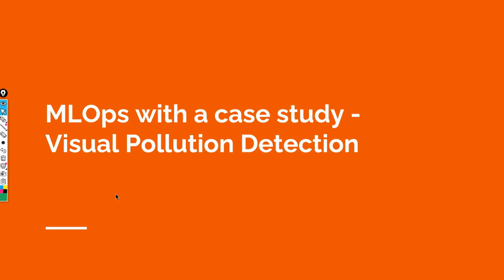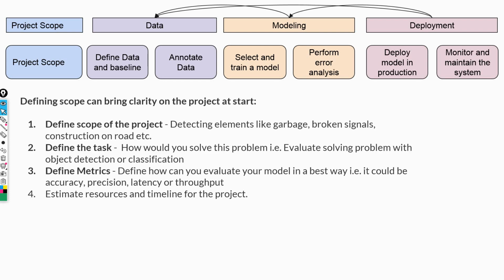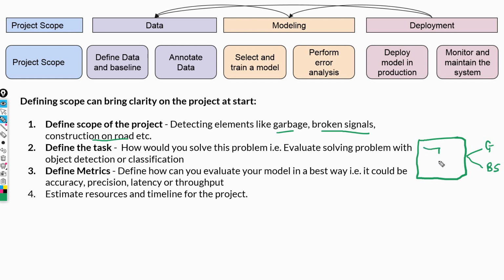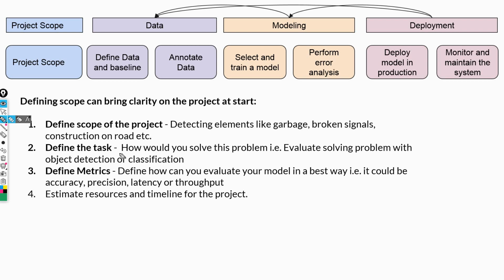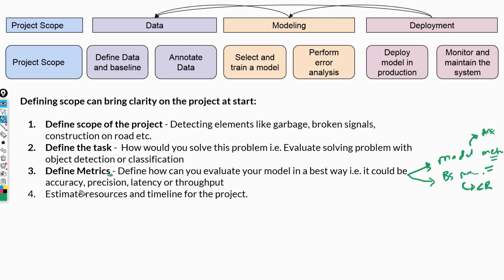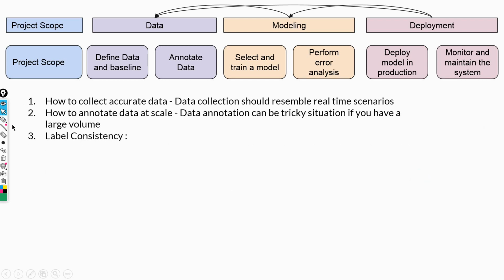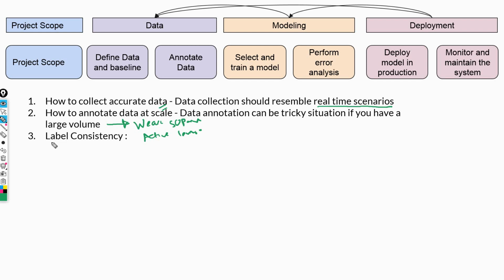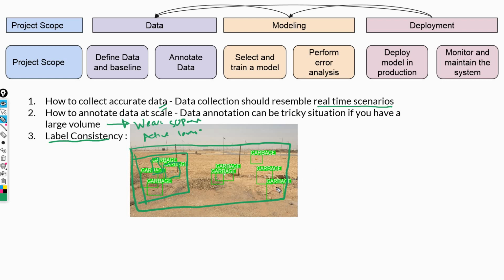MLOps and AIOps with a Real-Life Case Study - P1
mlops aiops MLOps and AIOps with a Real-Life Case Study – How One Company Can Benefit

Defining scope for clarity at the start:

1. Define scope: Detect elements such as garbage, broken signals, construction on roads, etc.
2. Define the task: Evaluate solving the problem using object detection or classification
3. Define metrics: Choose the best way to evaluate your models, such as accuracy, precision, latency, or throughput
4. Estimate resources and the timeline for the project.

Data Collection and Annotation:

1. Accurate data collection: Data should resemble real-time scenarios
Annotating data at scale: Large volume of data can be challenging to annotate
2. Label consistency: Ensure labels are consistent throughout the process
Experiment Tracking and Performance Improvement:

Experiment tracking:

1. Keep track of experiments to improve accuracy
2. Improving model performance: Experiment to take the model accuracy from a 66% baseline to 82% with a data-centric approach.

Containerization, Deployment, and Versioning:

1. Containerization: Use tools like Docker to make the model portable and easy to deploy
2. Deployment: Deploy the containerized model to a cluster like Kubernetes for scaling and parallel processing
3. Versioning: Use Git or a similar version control system to keep track of different model versions and dependencies

Automated Testing and Continuous Integration and Delivery:

1. Automated testing: Use frameworks like TensorFlow Lite Micro to test the model and ensure its continued functionality
2. Continuous Integration and Delivery: Use CI/CD tools like Jenkins or GitLab CI to automate the build, test, and deployment process for quick and easy model deployment to production

Management and Governance:

1. Management and Governance:  Use TensorFlow Extended (TFX) to manage and govern the entire MLOps pipeline, providing a centralized interface for monitoring, versioning, and deploying models
2. Monitoring and Maintenance: Continuously monitor and maintain the system for optimal performance

Join us on our journey to explore the exciting world of MLOps and AIOps.

[You may ignore below]